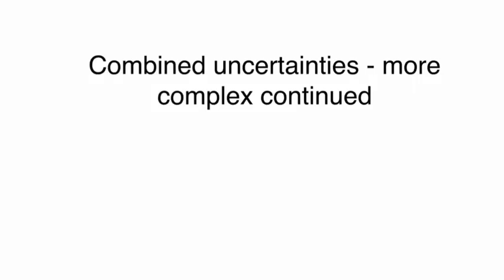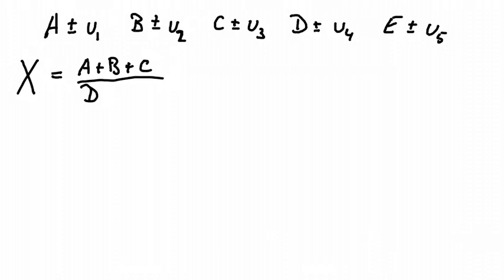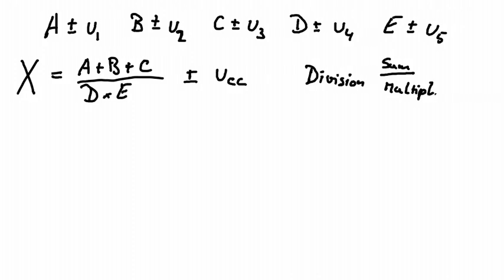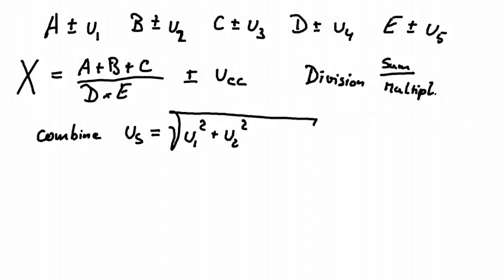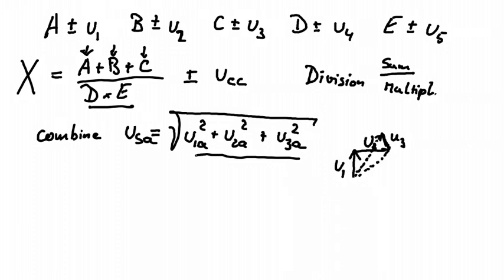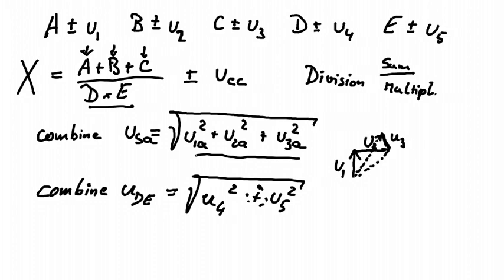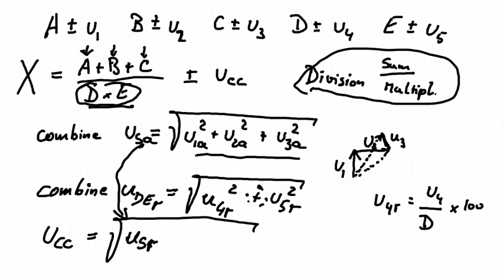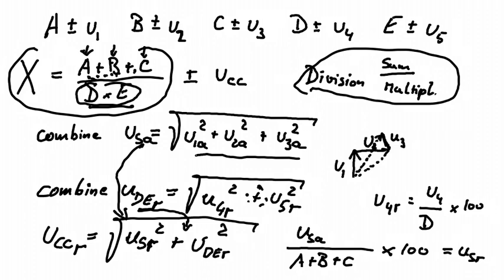Combined uncertainties -more complex part 2